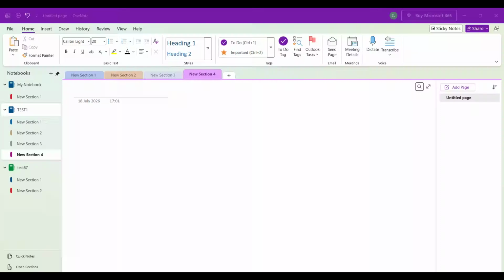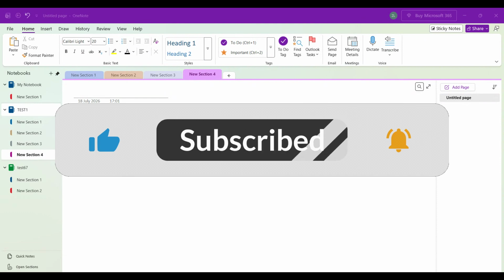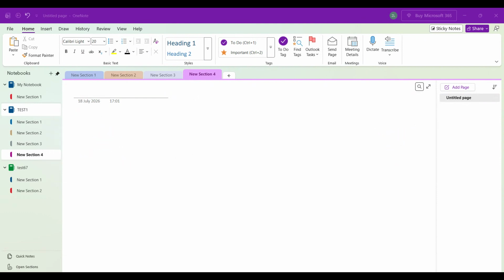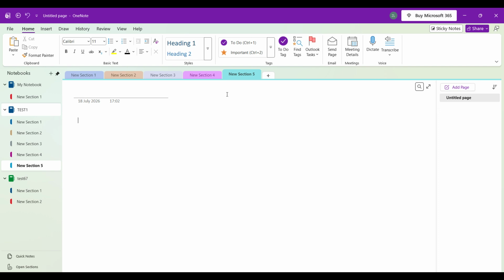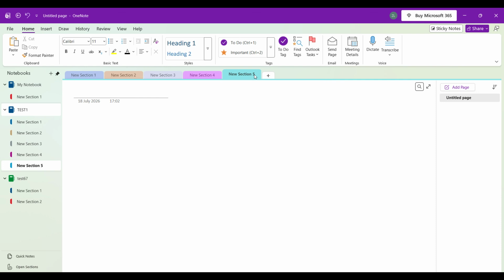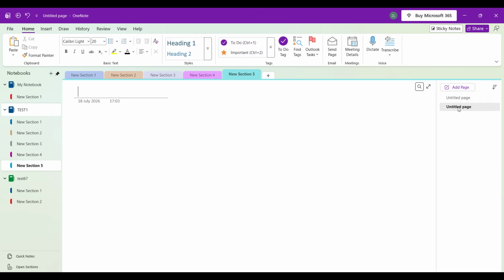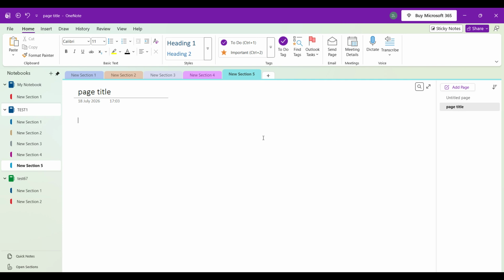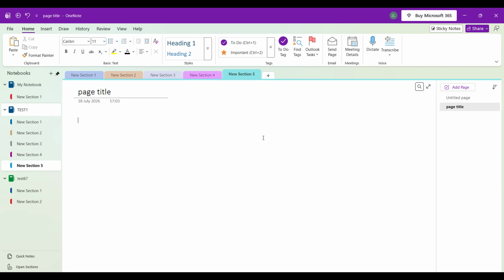How To Create A New Notebook Section And Page In OneNote (Step By Step Guide)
Learn how to create a new notebook section and page in OneNote with this simple step-by-step tutorial. Organize your notes faster, rename pages automatically, and keep your notebooks clean and easy to navigate.

🕚Timestamps:
0:00 Intro
0:17 Create a New Section
0:58 Name and Save the Section
1:15 Create a New Page
1:50 Name the Page Automatically
2:20 Quick Recap and Outro

✍️What You'll Learn In This Video:
• How To Create A New Notebook Section In OneNote
• How To Add A New Page In OneNote
• How To Name OneNote Sections And Pages
• How To Organize Notes Using OneNote Sections
• How To Use The Pages Column In OneNote

💡Pro Tips:
• Use clear section names like Work, School, or Personal for faster navigation.
• Rename pages immediately so your notes stay searchable and organized.
• Keep related pages inside the same section to reduce clutter.
• Use OneNote sections for categories and pages for individual notes.